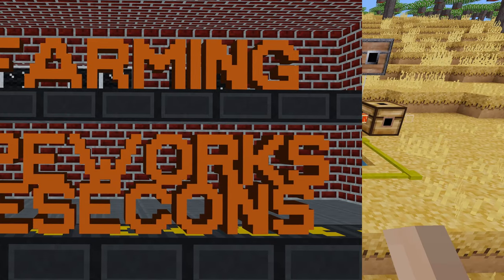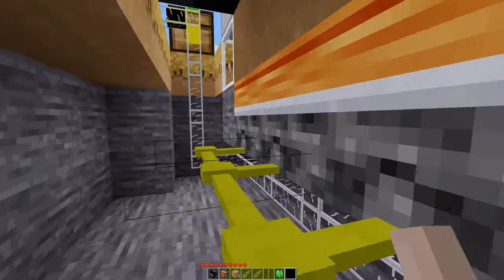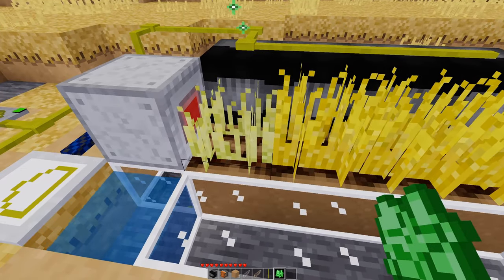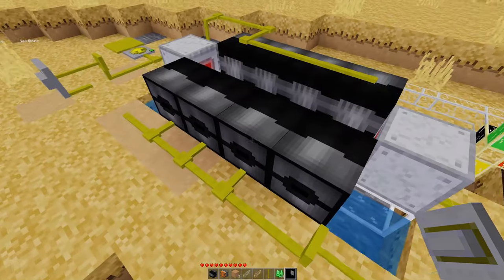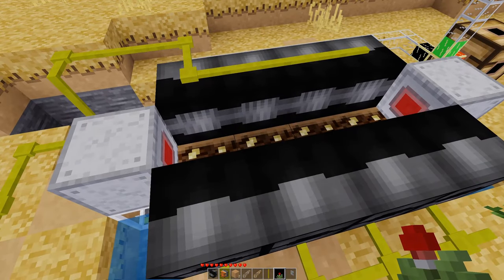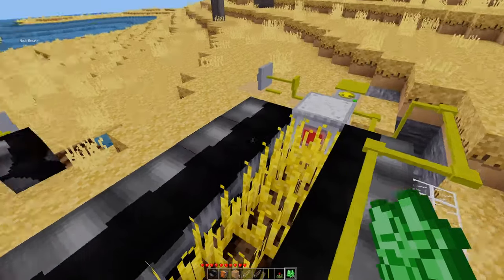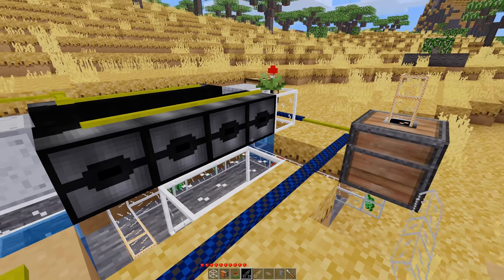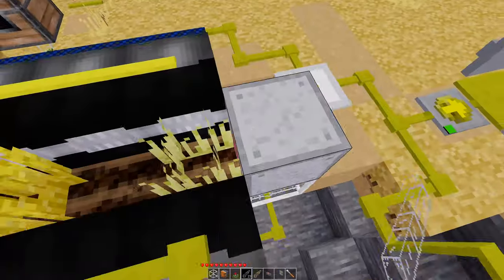Minetest Automation | Farming - Mesecons&Pipeworks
Learn how to make an automatic farm using the Mesecons and Pipeworks mods. The design presented in this video could be improved, and condensed for sure, but so much depends on what look you are going for, and how much space you want to use to build your factory farm.